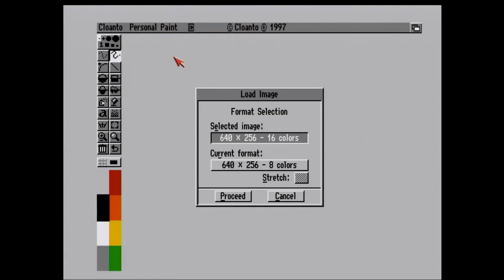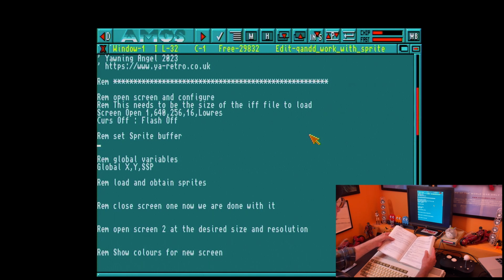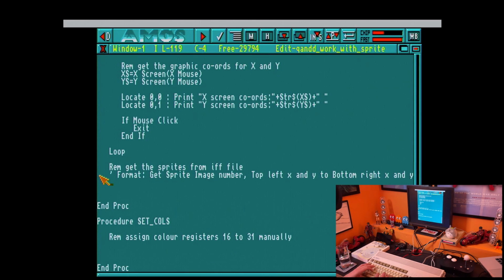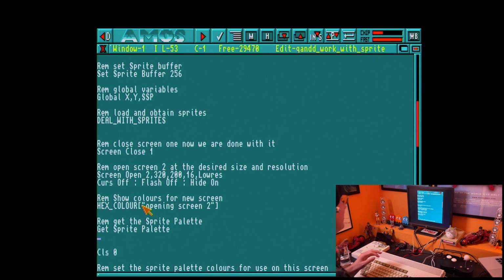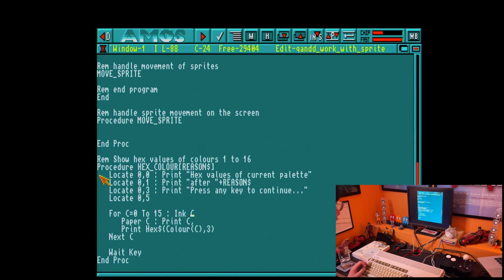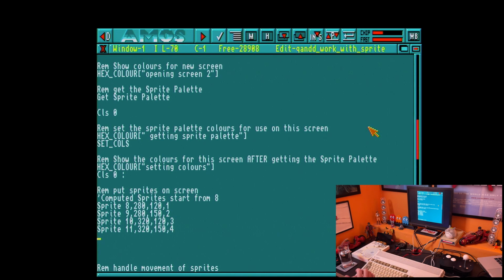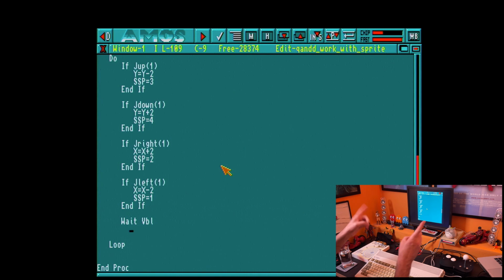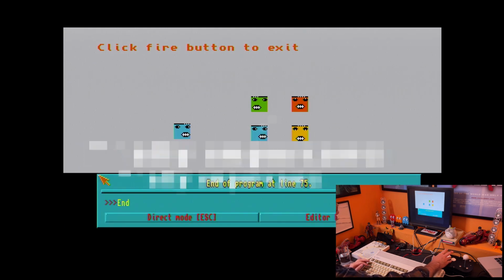AMOS - Working With Sprites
In this AMOS tutorial video for the Amiga, I look at how to set up sprites in your program, from an IFF file.

I show you how to effectively cut the images from an IFF file and turn them into sprites that you can control on the screen via a joystick.

But beware of setting colours correctly as this could trip you up. In the video I explain why.

The source files for the program in this video can be downloaded

(Apologies for the references to video links that don't show up. That's because YouTube won't allow multiple video links to point to the same video. I didn't know that at the time of recording. Sorry. But if you look back through my AMOS playlist you'll find them.)